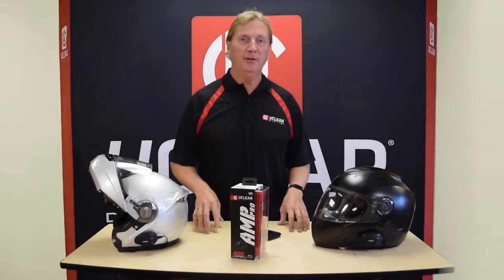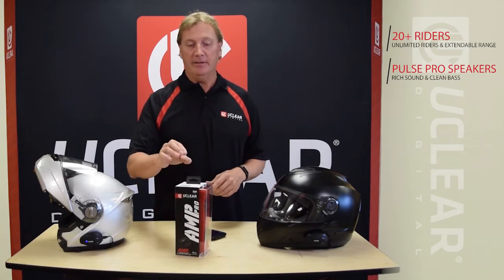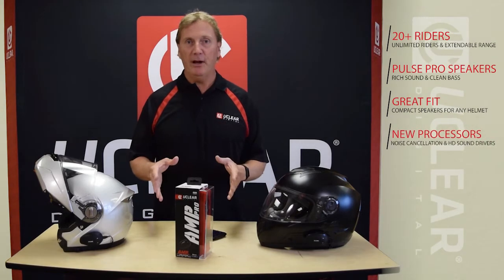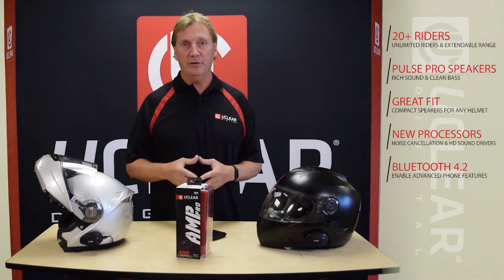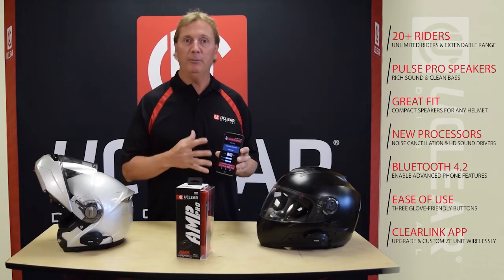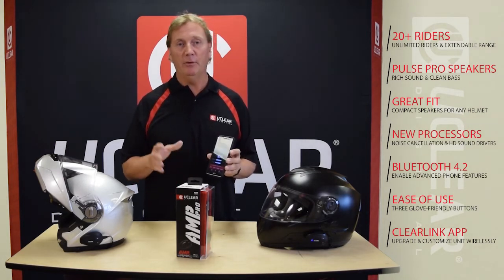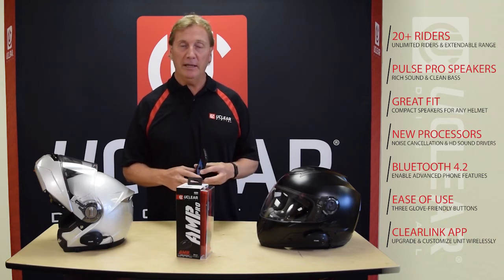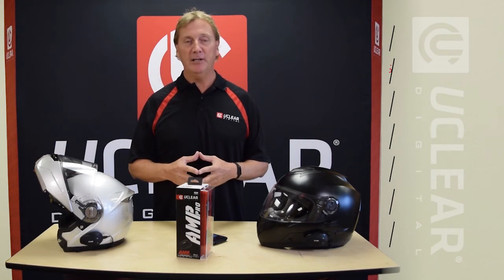Amp Pro Bluetooth Helmet Audio System from UCLEAR Digital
Learn about all of the features and benefits of the new Amp Pro Bluetooth Helmet Audio System from UCLEAR Digital.